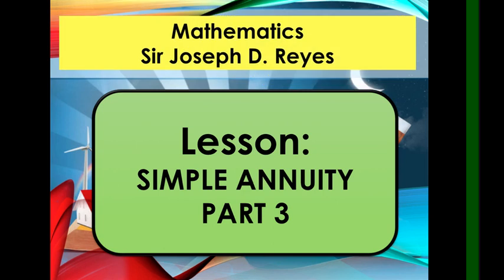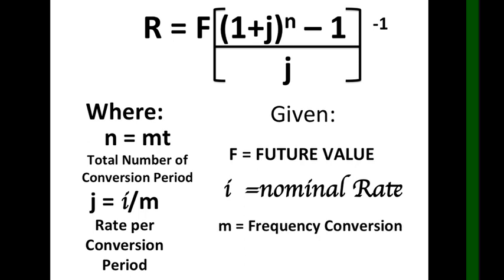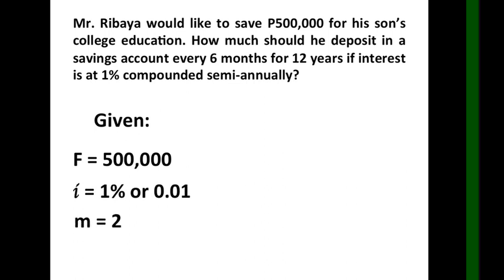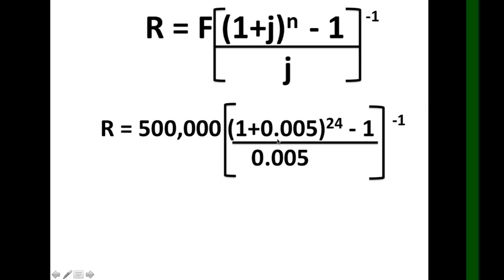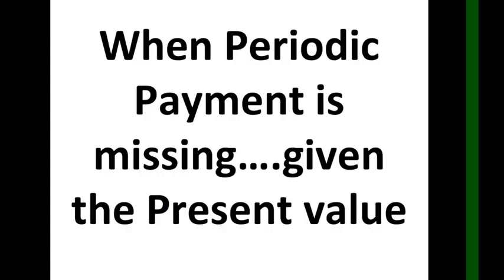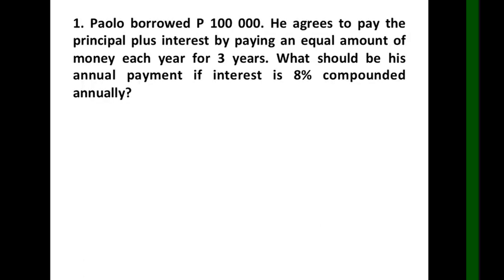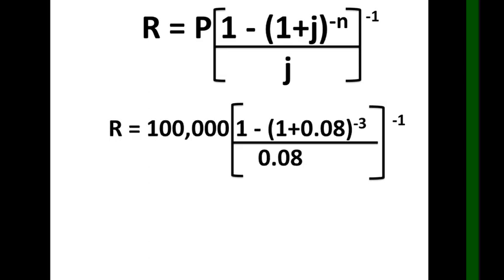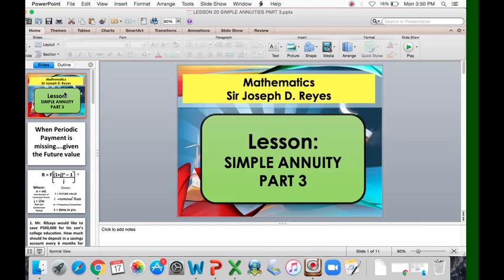GENERAL MATH | SIMPLE ANNUITY PART| PERIODIC PAYMENT IS MISSING | TAGLISH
WHEN THE PERIODIC PAYMENT IS MISSING... GIVEN THE FUTURE OR PRESENT VALUE.